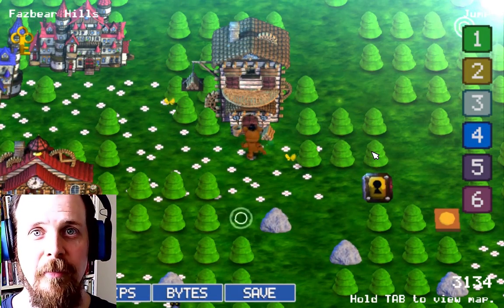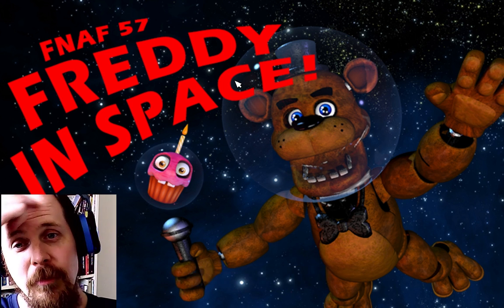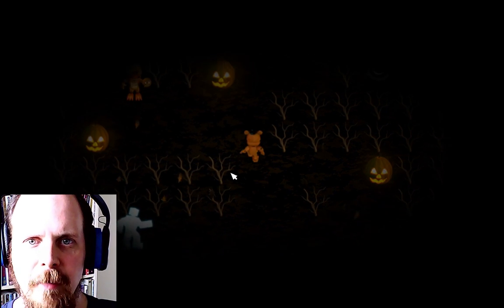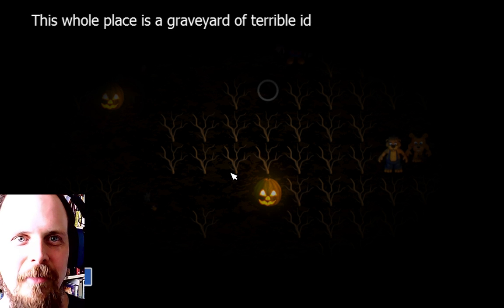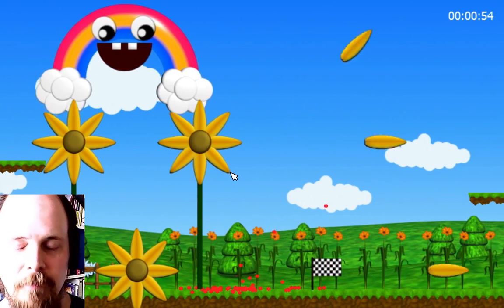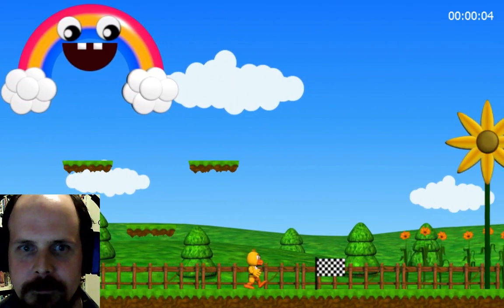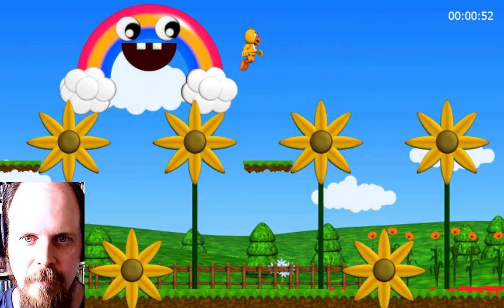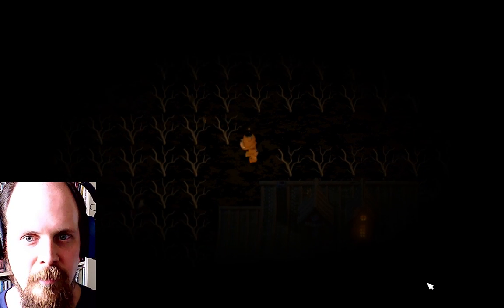FNaF World Part 09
So after defeating The Boss, in true FNaF fashion I discover most of the special content is hidden away and contains a number of special minigames!

Just a friendly reminder that I play games for Charity!  If you like what you watched, Feel free to donate to my Extra Life page!